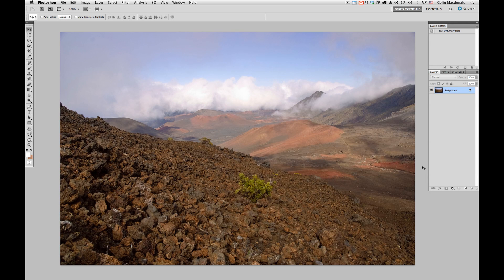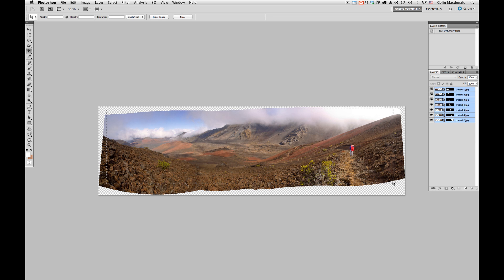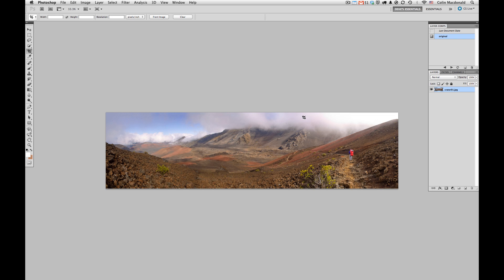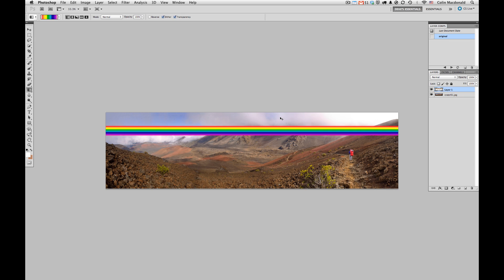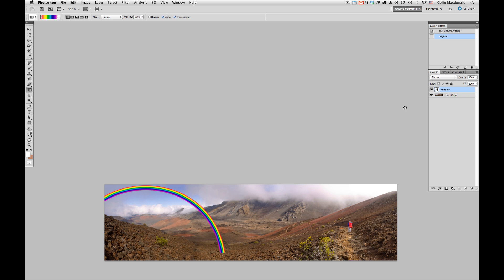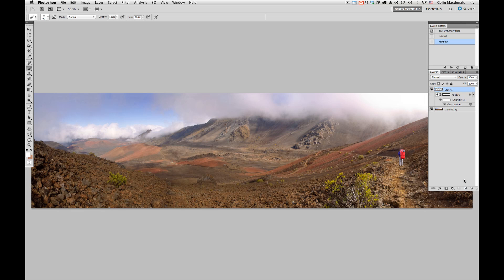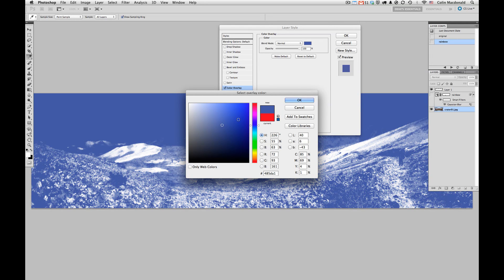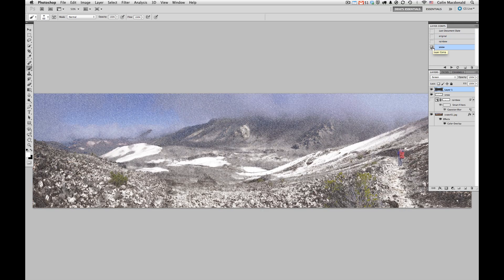Over the Rainbow It's Probably Snowing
A demonstration of Photoshop techniques, including several based on those of the terrific Deke McClelland